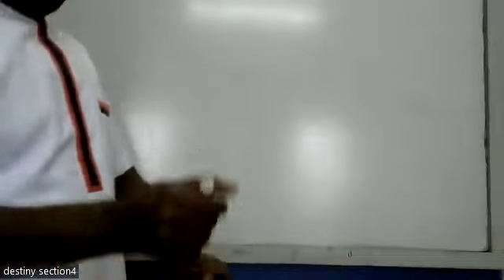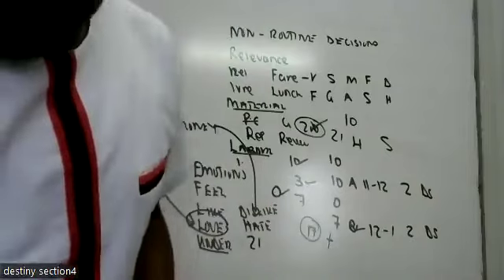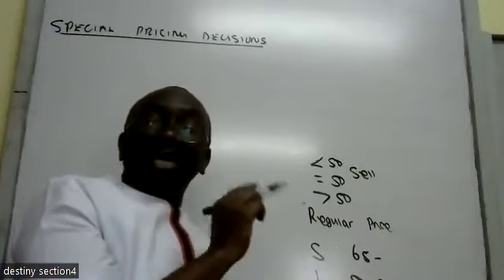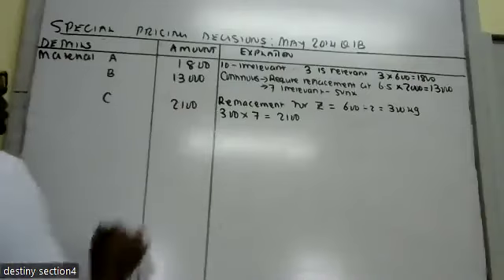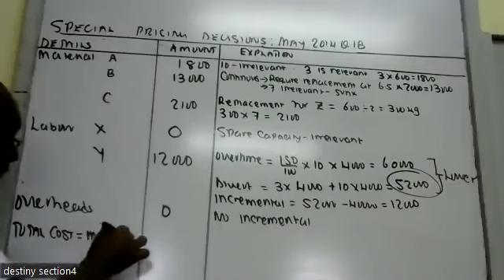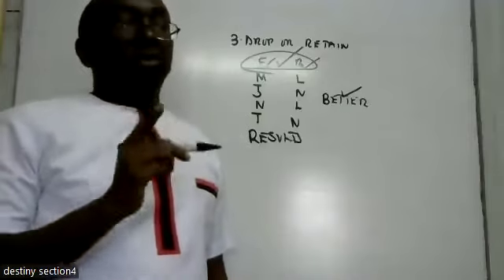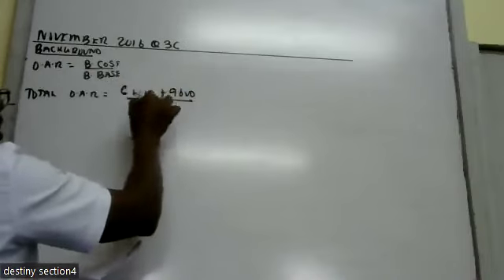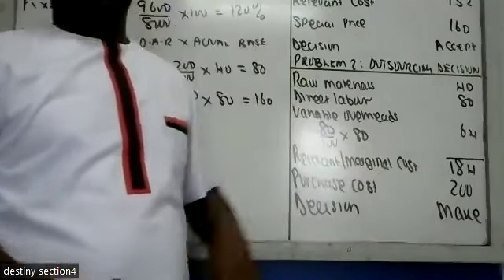NON ROUTINE DECISIONS